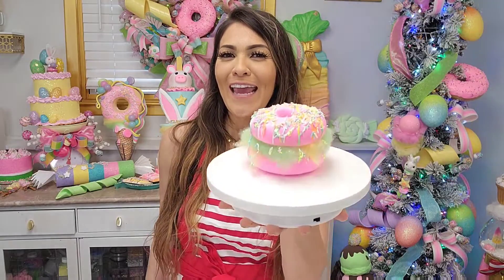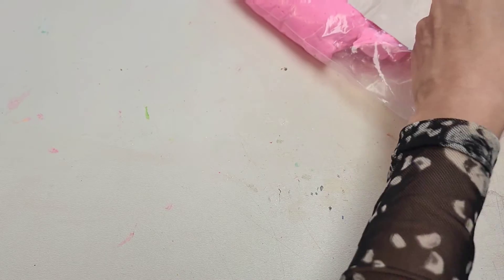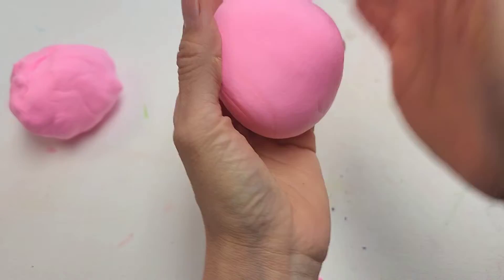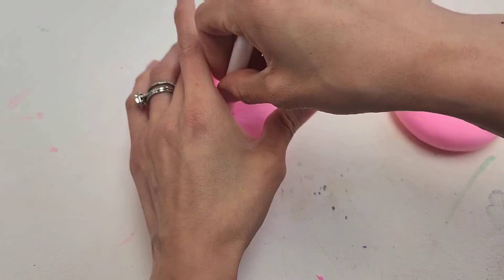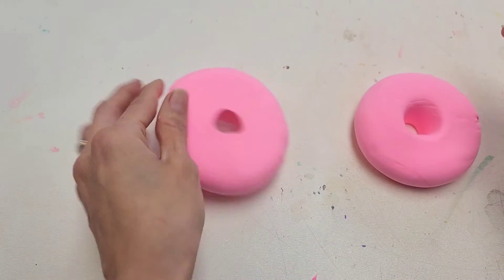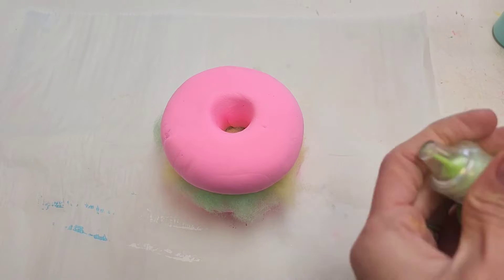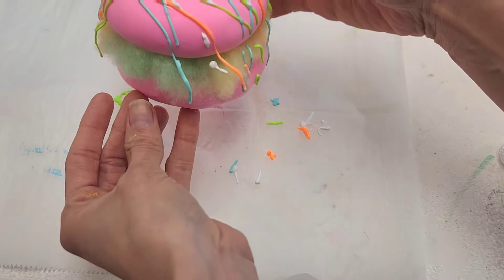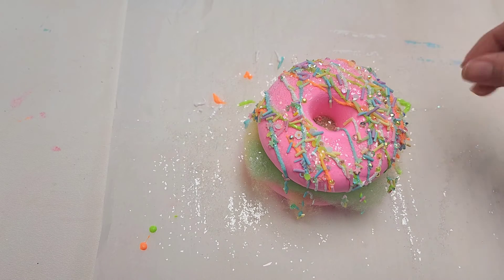DIY Fake Bake, Fake Donut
Learn how to make this easy and quick Fake bake!

~Clay any color
~Basket filler (Hobby Lobby)
or Yarn Bee
~Dimensional Paint color or choice
~Diamond Dust
~Fake Sprinkles